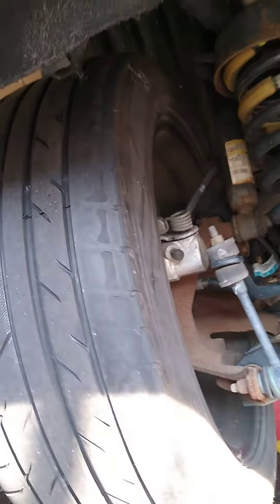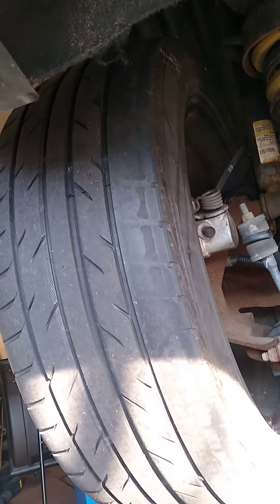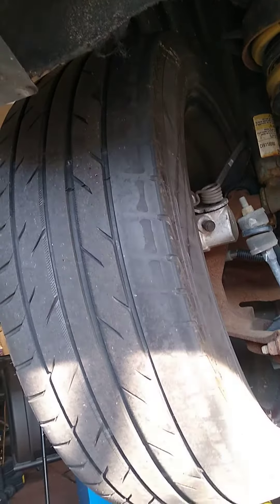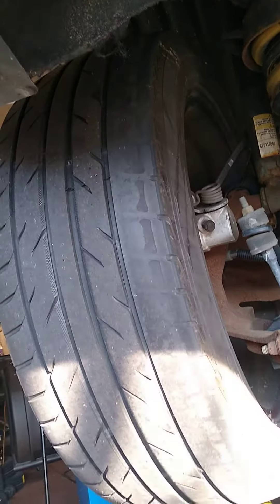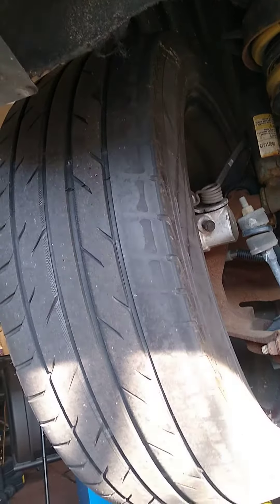New customer oil change request & diag hard start cold engine . Visual inspection process 100000+mil